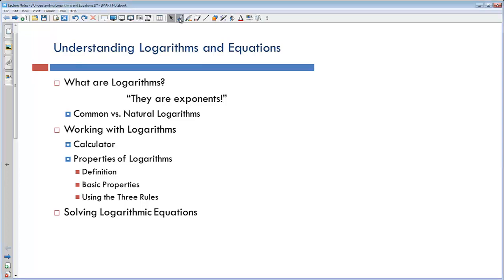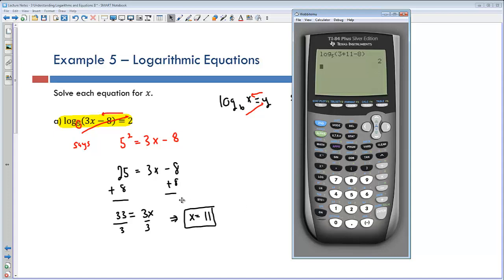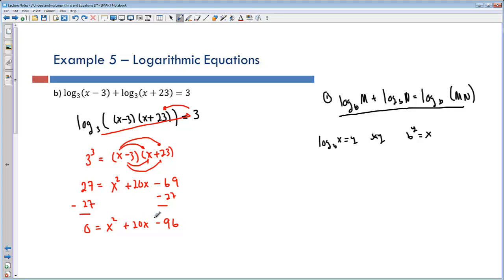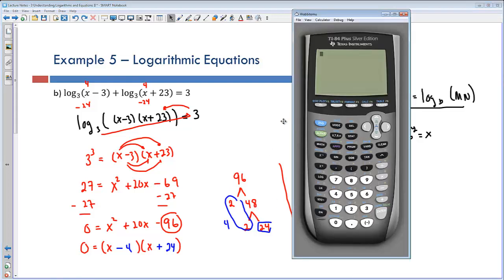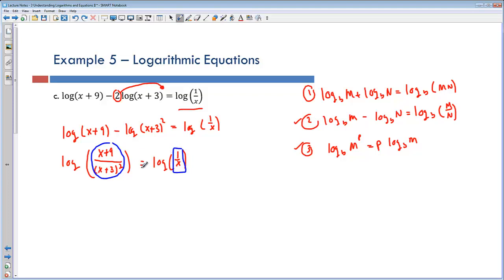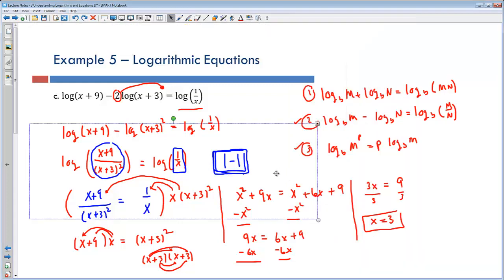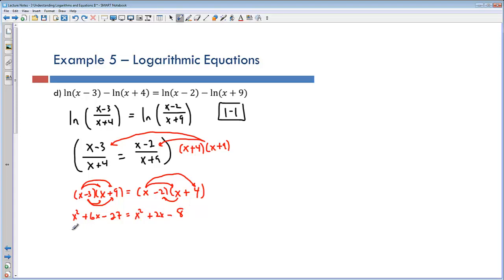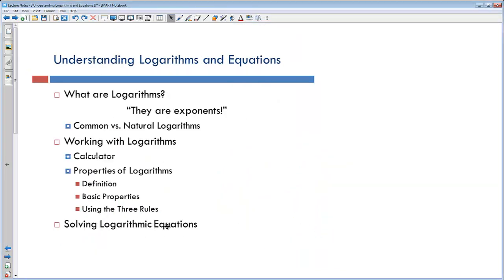3 Understanding Logarithms and Equations II